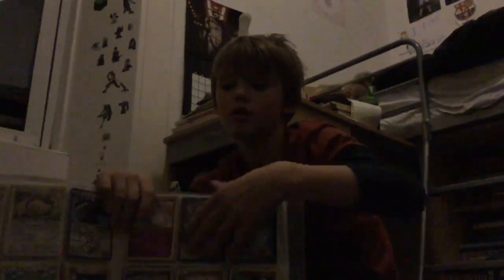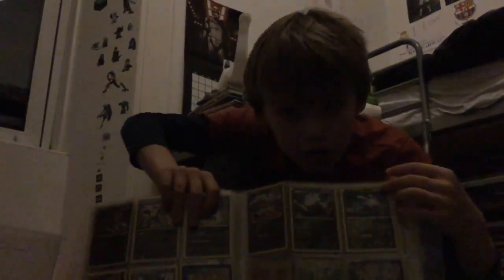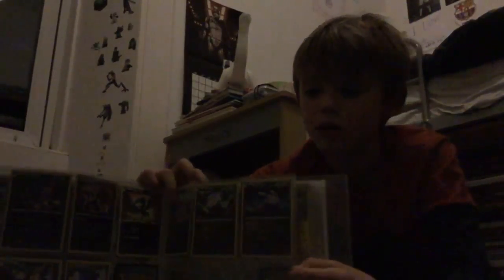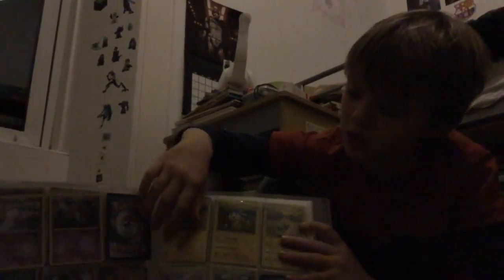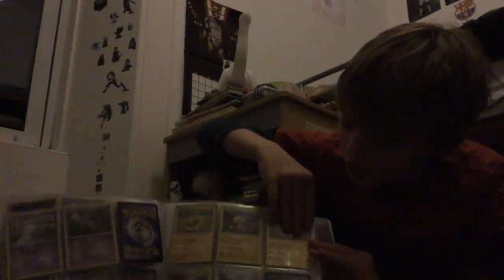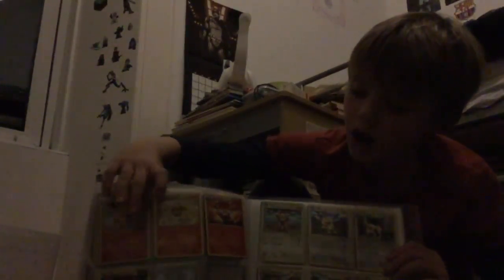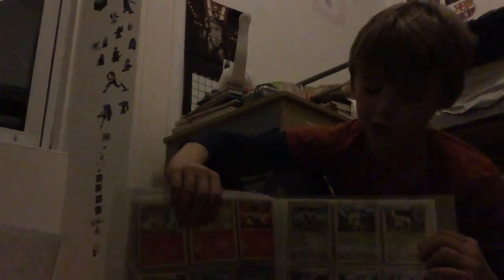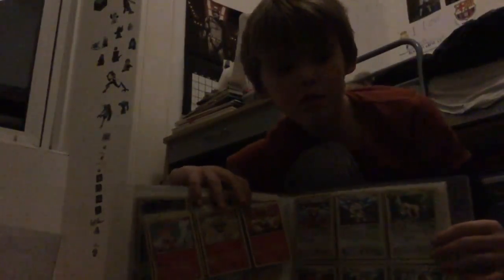Squirtle. Book binder